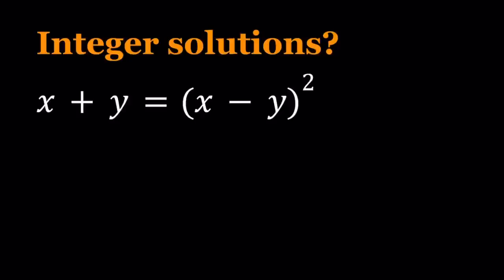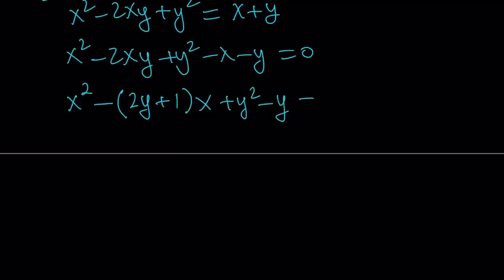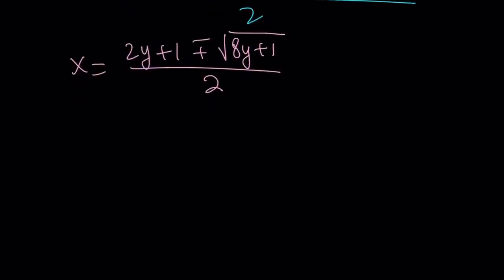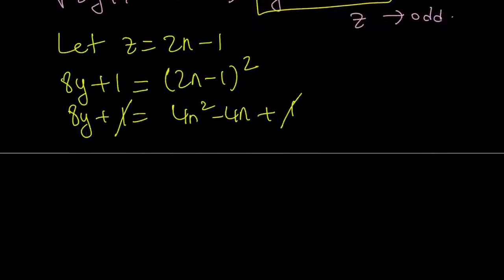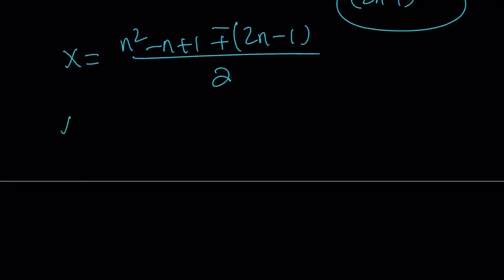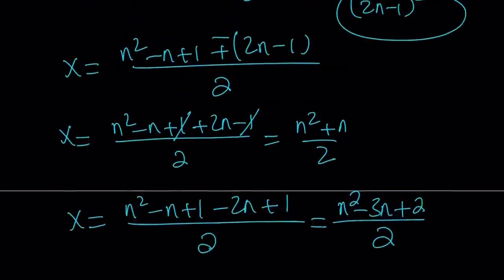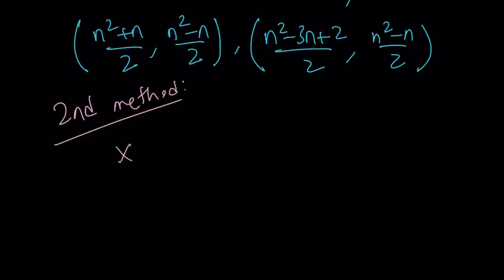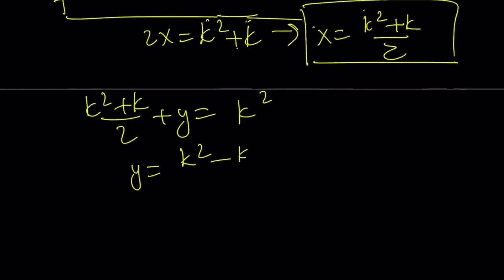Solving A Cool Diophantine Equation With Integers